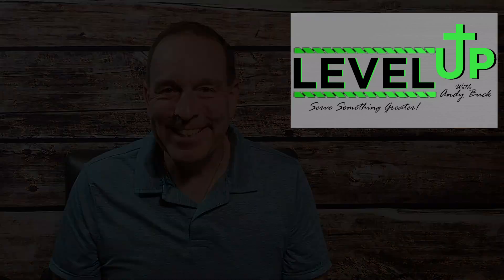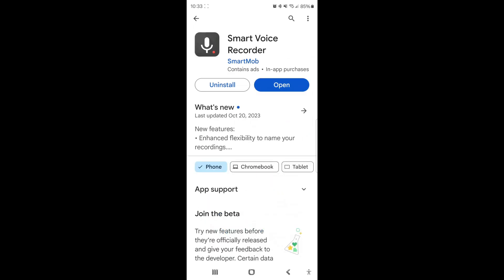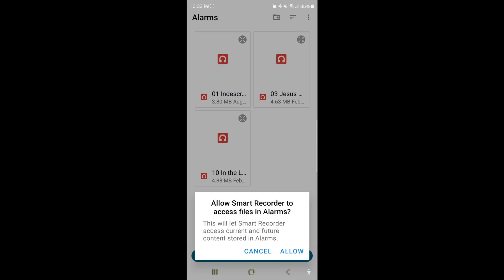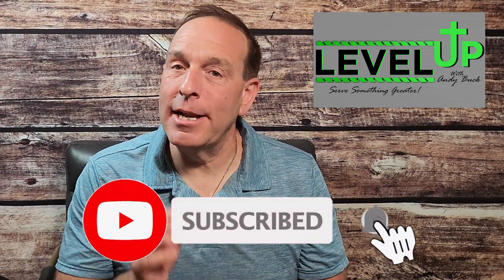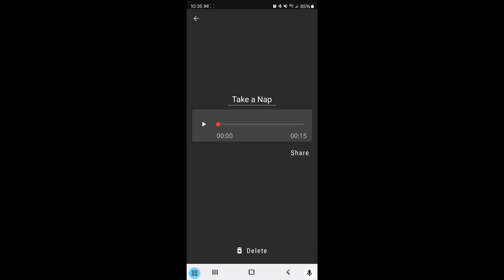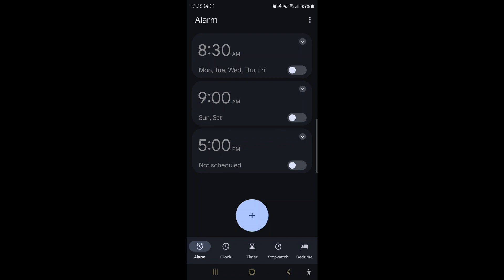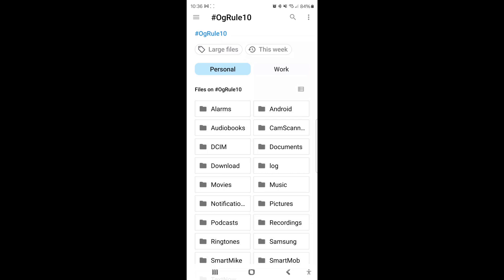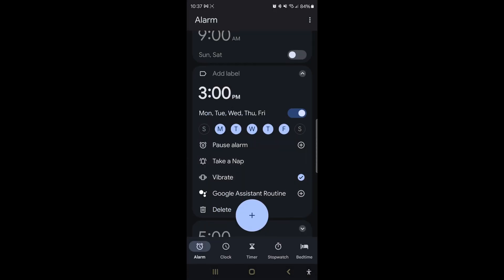The Secret to making Custom Alarms in Android!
Learn how to make personalized alarms on Android in minutes! In this video, I show you step-by-step how to record custom audio and set it as your alarm tone using free tools like Smart Recorder and the Google Clock app. Whether you're using a Samsung Galaxy, Google Pixel Android, or any other Android device, this method works for everyone! Personalize your alarms with reminders, affirmations, or even fun messages to start your day.

I also share a practical tip where I used a custom alarm to help my wife remember her daily medications—it’s a simple yet impactful way to stay organized! This tutorial is great for adding a personal touch to your daily routine, whether it’s for waking up, WiFi calling reminders, or even setting a fun tone for your VoIP app notifications.

CHAPTERS:
00:00 - Intro
00:13 - Recording Device Tips
00:58 - Custom Alarm Recording
03:19 - Setting Alarm Sound
05:24 - Bonus: Creative Alarm Uses